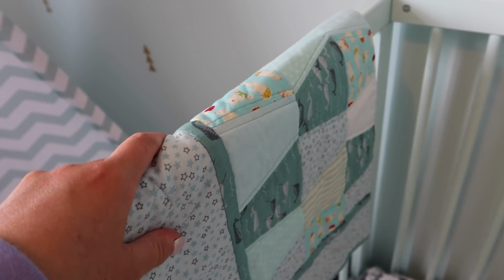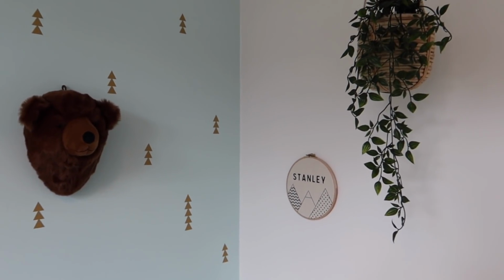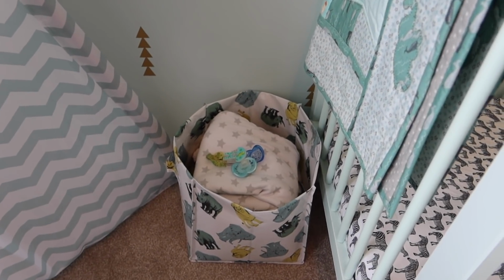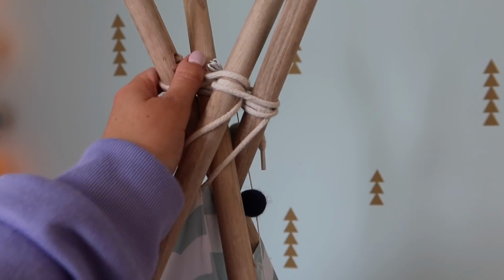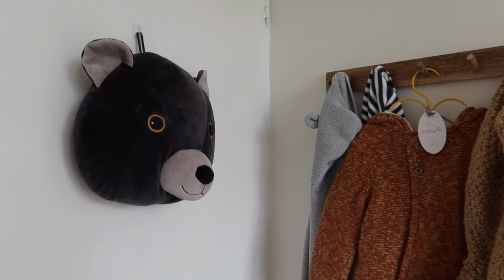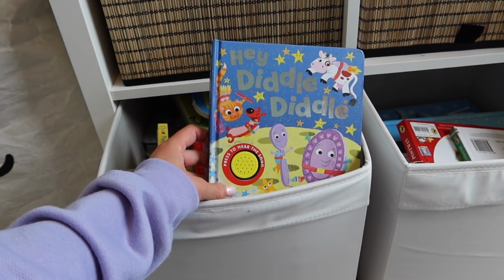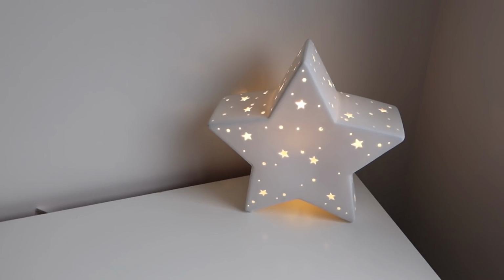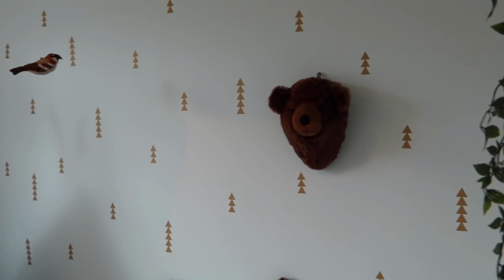WOODLAND NURSERY TOUR - MINT & NEUTRALS - 2019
Hi everyone! Here is a tour of Stan's neutral and mint woodland themed nursery. I hope you like it!

THINGS MENTIONED:

Felt Ball Garland (this was a new baby gift from Mege the store owner)
Toy Storage
Toy Storage Boxes White
Toy Storage Rattan
Chest of drawers
Woodland creatures
Paint - Valspar Coconut Juice and Cool Mint.
Felt birds
Cloud light

❤ SOCIAL MEDIA ❤

I'm a 31 year-old mum of three, who lives in Cheshire, in the UK. I have a son called, Bill, and I am no longer with his dad, as we split mutually when he was a baby. I never imagined my life as it is now, with children to different partners, but I am so happy that it is my life. I met Mark in the summer of 2013, and we became firm friends. We fell in love when I became single and we’ve never looked back. We have a daughter, called Daisy, born April 2016, and a son, called Stanley, born March 2018. This is us now. I'm done having babies and just excited to watch them grow, as a family of five. I don't consider myself to be anything other than a mostly-happy, mostly-tired, average mum. But I hope you enjoy following my story anyway. x